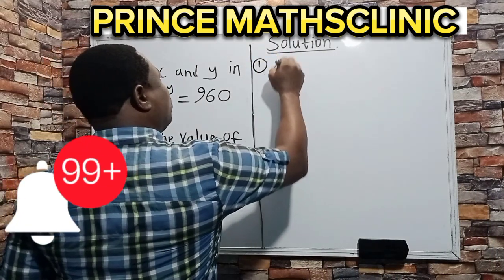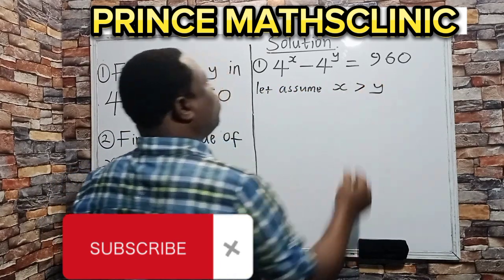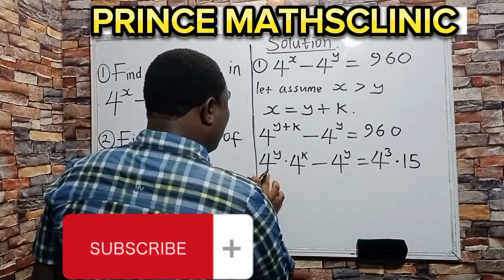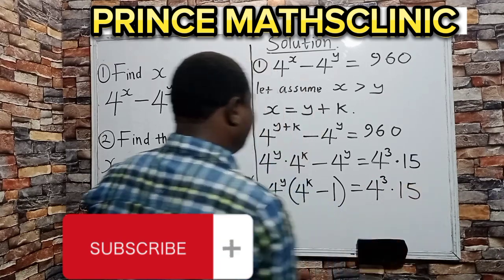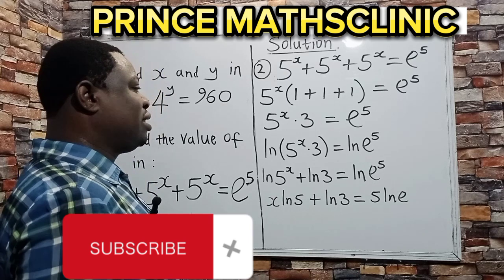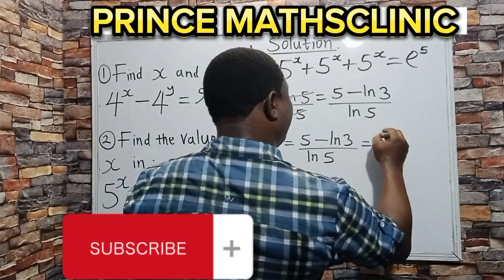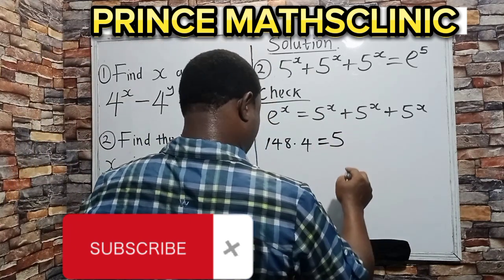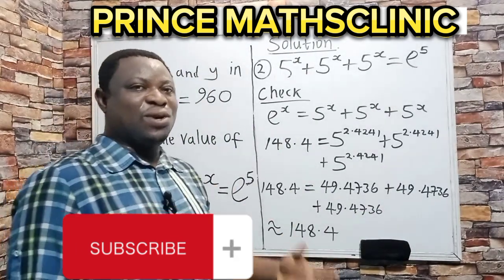15 Minute Lesson in Exponential equation From THE ORACLE || What to know about Exponential equations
15 Minute Lesson in Exponential equation From THE ORACLE || What to know about Exponential equations.